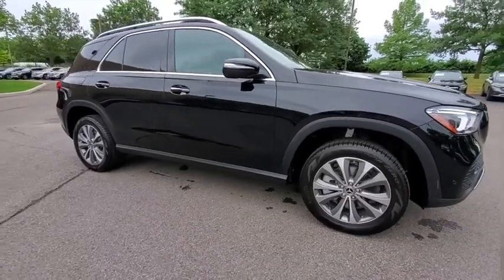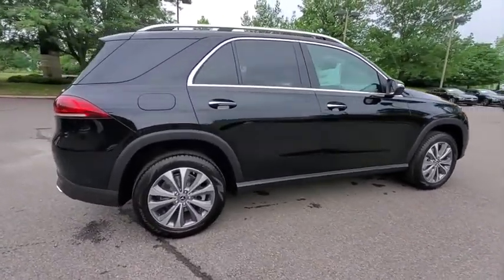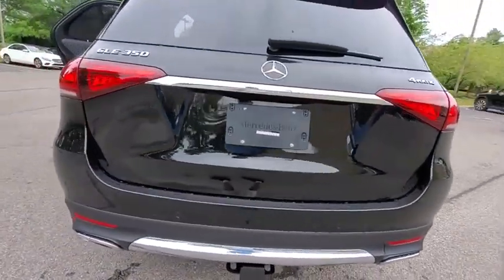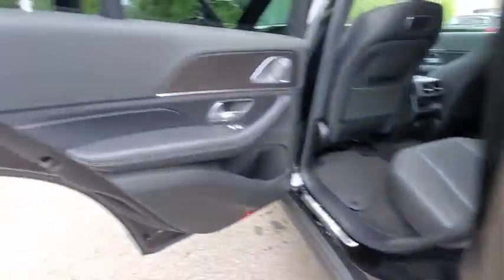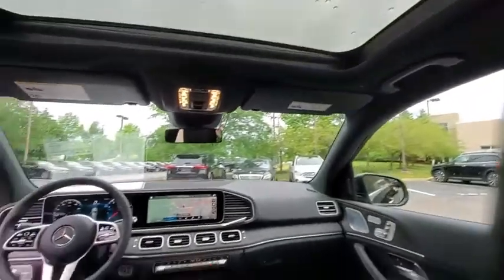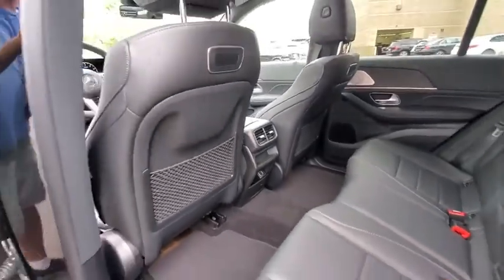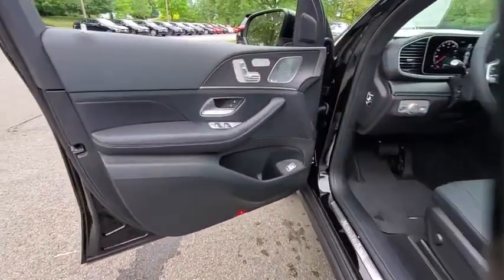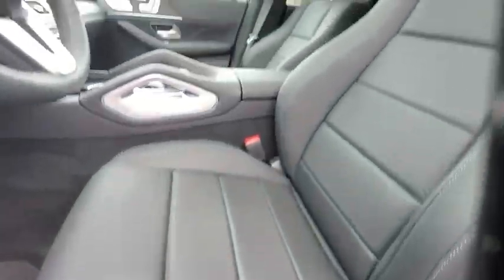2020 Mercedes-Benz GLE available in Dublin, Columbus, Delaware OH LA252243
Black New 2020 Mercedes-Benz GLE available in Dublin, Ohio at Crown Eurocars Dublin. Servicing the Columbus, Delaware, Powell, Westerville, OH area.
2020 Mercedes-Benz GLE GLE 350 - Stock#: LA252243 - VIN#: 4JGFB4KB6LA252243

Axle Ratio: 3.69|Heated Power Front Seats w/Driver Memory|MB-Tex Leatherette Seat Trim|Radio: MBUX Multimedia System|Navigation Services|Smartphone Integration|Apple CarPlay|Android Auto|Aerial for GPS|eCall Emergency System|MBUX Voice Control|MB Navigation|Live Traffic|Navigation Updates for 3 Years|HD Radio|Wide Screen Media Display|Heated Front Bucket Seats|4-Way Lumbar Support|Speed control|Speed-sensing steering|Split folding rear seat|Steering wheel memory|Steering wheel mounted audio controls|Telescoping steering wheel|Tilt steering wheel|Traction control|Trip computer|Turn signal indicator mirrors|Weather band radio|Auto-dimming Rear-View mirror|8 Speakers|Speed-Sensitive Wipers|Compass|Exterior Parking Camera Rear|Emergency communication system: eCall Emergency System|Premium audio system: MBUX|Navigation system: MBUX|Apple CarPlay/Android Auto|3rd row seats: none|4-Wheel Disc Brakes|Air Conditioning|Electronic Stability Control|Front Bucket Seats|Front Center Armrest|Power Liftgate|Spoiler|Tachometer|ABS brakes|AM/FM radio|Adjustable head restraints: driver and passenger, rear w/tilt|Alloy wheels|Anti-whiplash front head restraints|Auto tilt-away steering wheel|Auto-dimming door mirrors|Automatic temperature control|Brake assist|Bumpers: body-color|DVD-Audio|Delay-off headlights|Driver door bin|Driver vanity mirror|Dual front impact airbags|Dual front side impact airbags|Four wheel independent suspension|Front anti-roll bar|Front dual zone A/C|Front reading lights|Fully automatic headlights|Garage door transmitter: Homelink|Genuine wood console insert|Genuine wood dashboard insert|Genuine wood door panel insert|Heated door mirrors|Heated front seats|Illuminated entry|Knee airbag|Leather steering wheel|Low tire pressure warning|Memory seat|Occupant sensing airbag|Outside temperature display|Overhead airbag|Panic alarm|Passenger door bin|Passenger vanity mirror|Power adjustable front head restraints|Power door mirrors|Power driver seat|Power moonroof|Power passenger seat|Power steering|Power windows|Radio data system|Rain sensing wipers|Rear anti-roll bar|Rear fog lights|Rear reading lights|Rear seat center armrest|Rear window defroster|Rear window wiper|Remote keyless entry|Roof rack: rails only|Security system